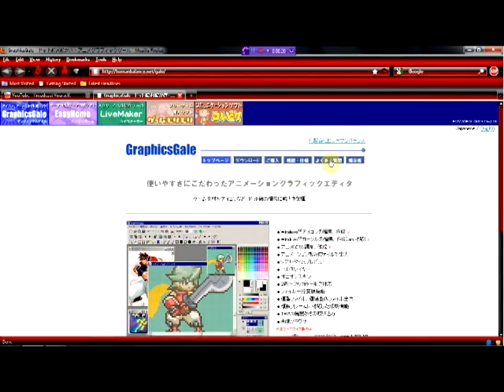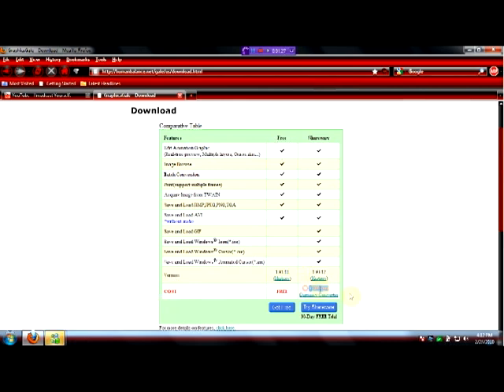How to Get Graphics Gale US Edition for Free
This tutorial describes how to download Graphics Gale: US Edition for FREE from their site!

Want to earn free stuff? Check out my weebly site to check out how it works and how it easy it is!